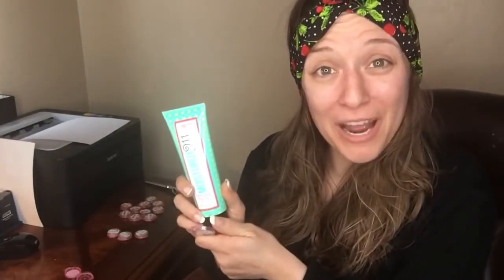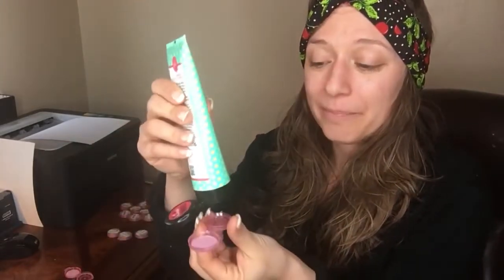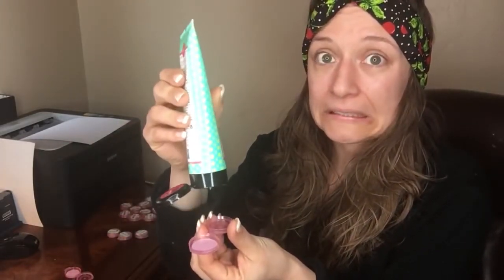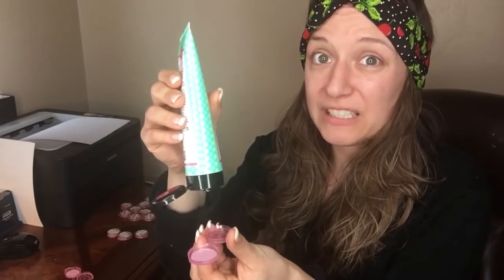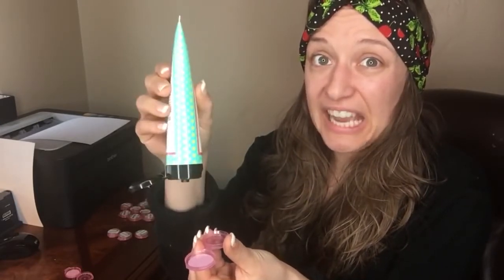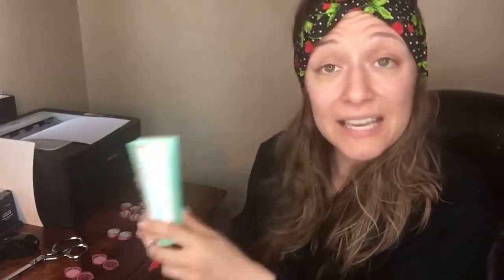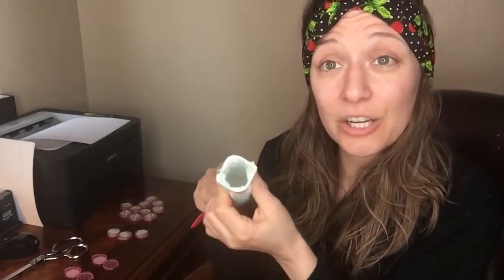Life Hack for Empty Product Tubes - TIP!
I know I feel awfully accomplished when I finish a tube of Posh - because it really does last FOREVER!! That said - I still want to be sure I'm getting all that Poshy Goodness - right down to the last drop!! Here's my PoshHack tip!!